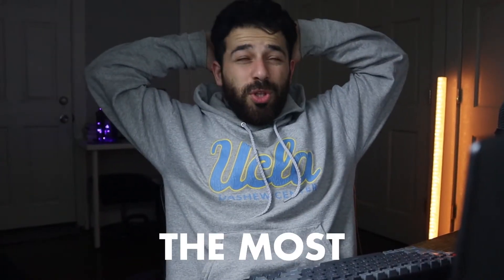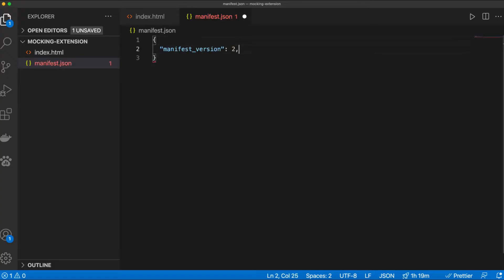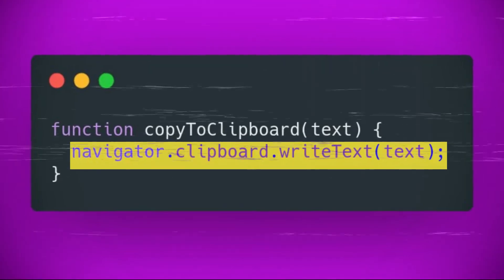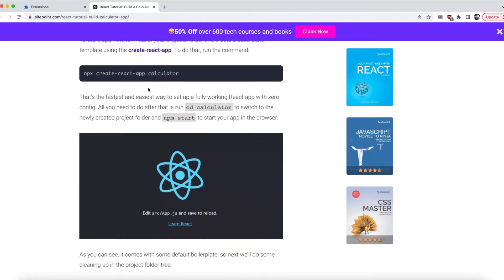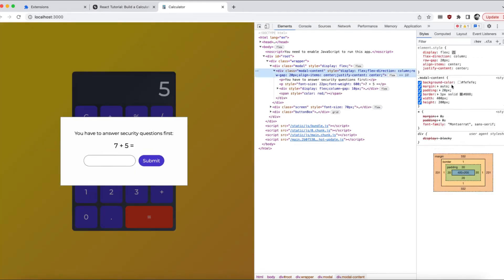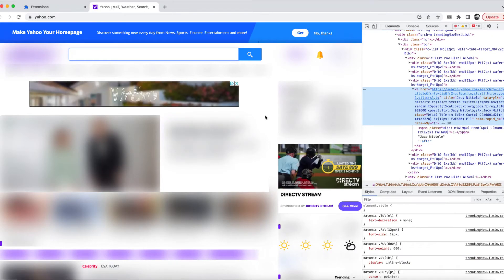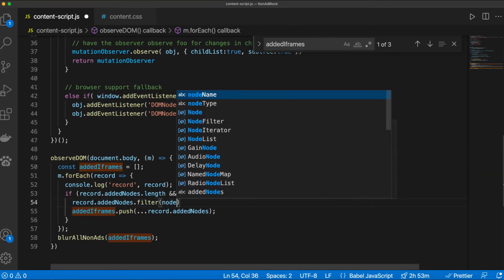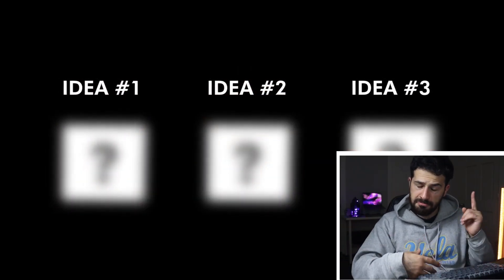I Coded The Most Ridiculous Ideas From Reddit